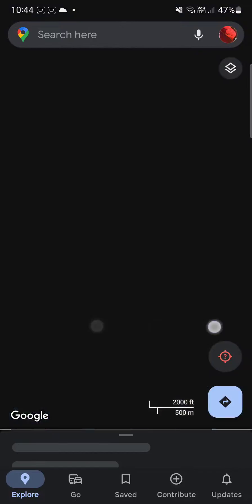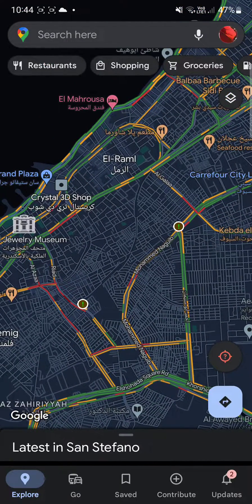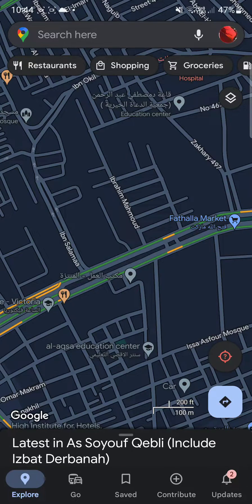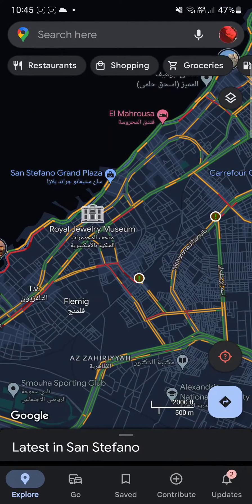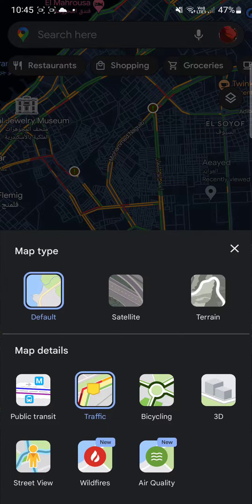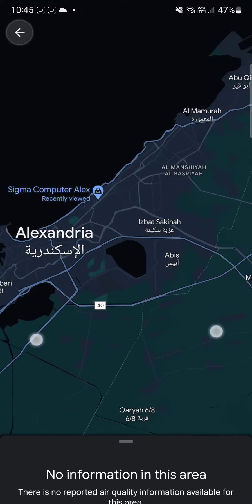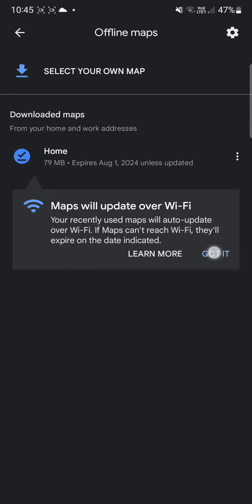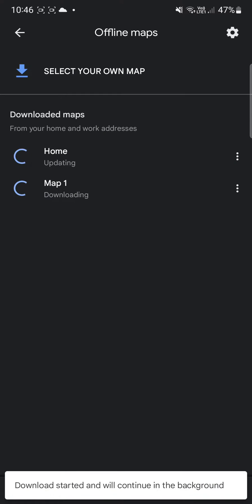How to do Google Map settings (2023)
How to do Google Map settings

In this video i´ll show you how to do Google Map settings. The method is very simple and clearly described in the video. follow all the steps & do Google Map settings